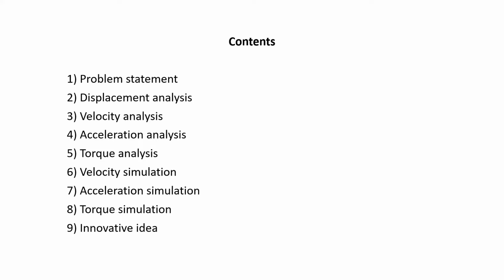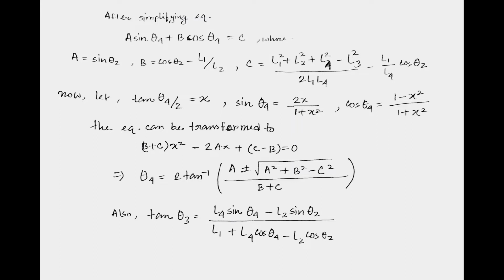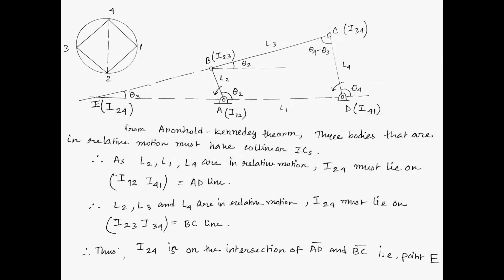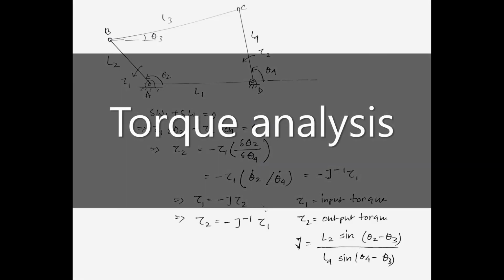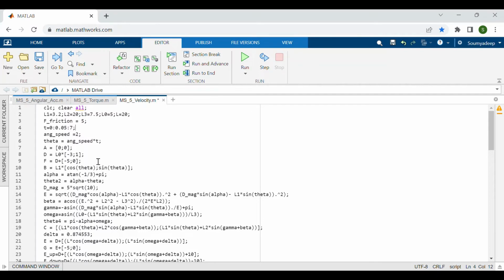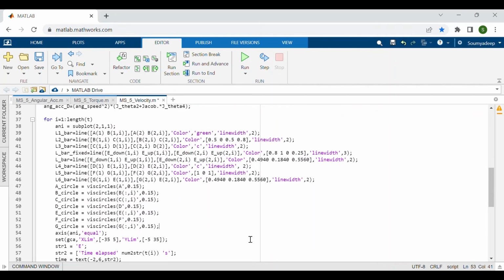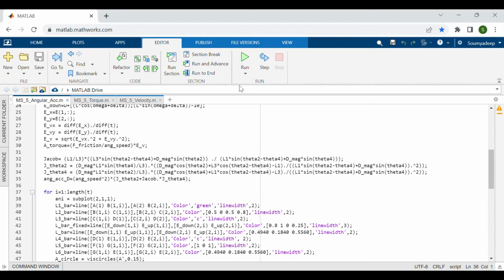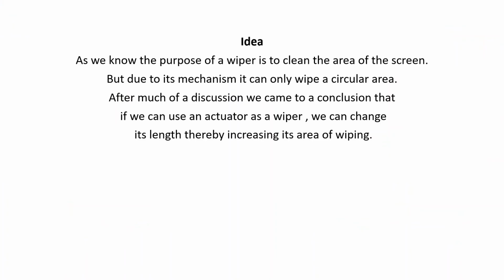Mechanism Sessional Assignment 5 | Soumyadeep Das | Reetam Chattopadhyay | Arnab Mondal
TOPIC : WIND SCREEN WIPER MECHANISM

submitted by :
Soumyadeep Das ( 20ME30062 )
Reetam Chattopadhyay ( 20ME10065 )
Arnab Mondal( 20MF10008 )